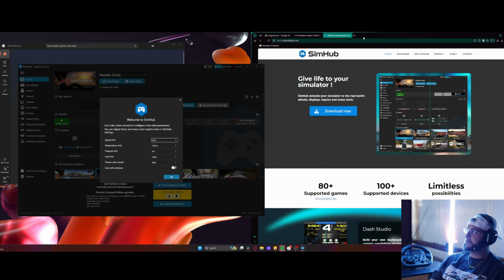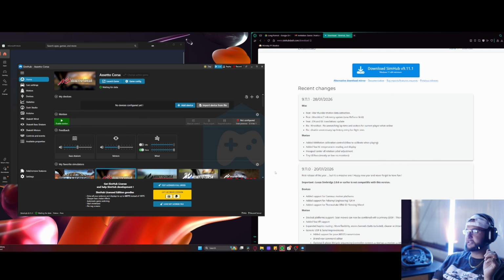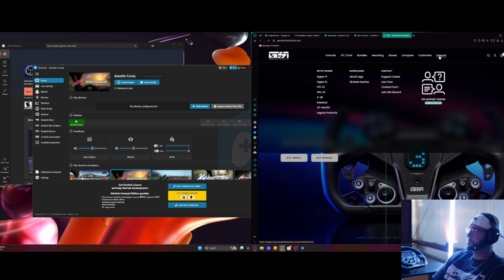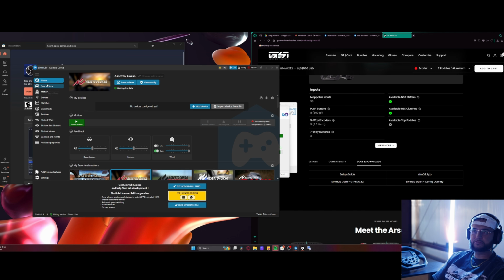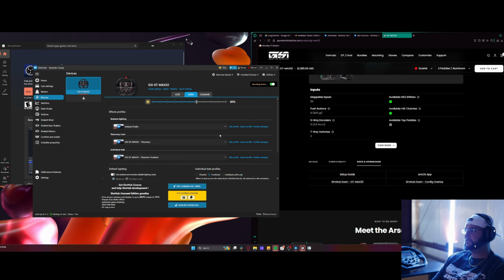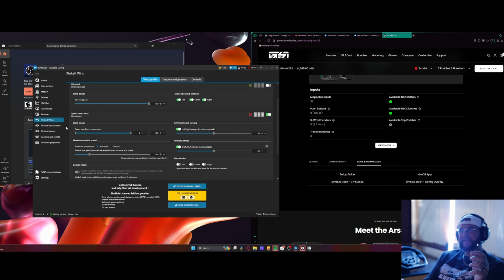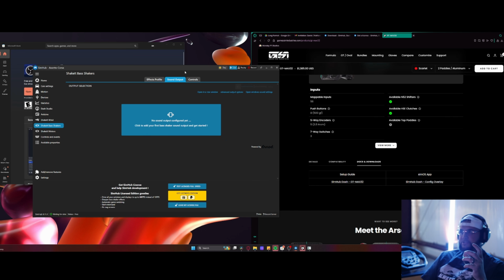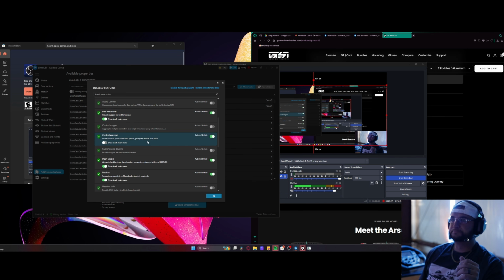SimHub Walkthrough | Basic Software Overview for Sim Racers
In this video, we take a complete walkthrough of SimHub, one of the most powerful and versatile software tools in sim racing — presented through Podium 1 Racing.

SimHub allows you to control and customize:

✔ Digital dashboards
✔ Bass shakers & tactile feedback
✔ LED lighting profiles
✔ Overlays & telemetry displays
✔ Button boxes & Arduino integrations
✔ Game-specific profiles

If you’re running haptics, motion, custom dashboards, or advanced accessories, SimHub is likely the software tying it all together. But with so many tabs and configuration options, it can feel overwhelming at first.

This walkthrough breaks down:

• The overall layout
• Where to find key settings
• How profiles are structured
• How SimHub communicates with your sim
• What each major section controls

This is a software overview, designed to help you understand what SimHub does and how it fits into a professional or enthusiast-level simulator build.

Whether you're building a high-end motion rig or adding tactile feedback to your cockpit, SimHub is a powerful tool worth mastering.

🎯 Perfect For:

Sim racers adding bass shakers

Drivers installing dashboards or overlays

Button box builders

Advanced cockpit builders

Anyone overwhelmed by SimHub’s interface

If this helped:

💬 Comment what hardware you’re running with SimHub

Explore premium sim racing equipment at Podium 1 Racing.